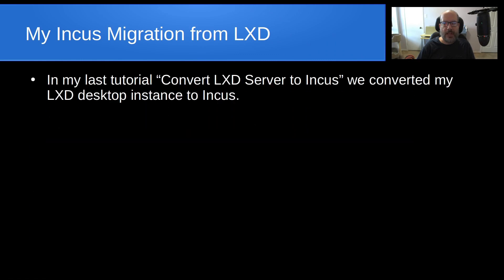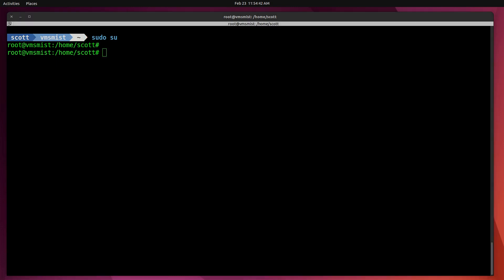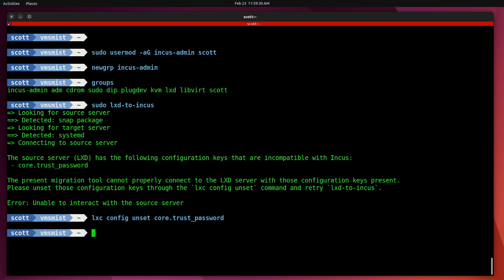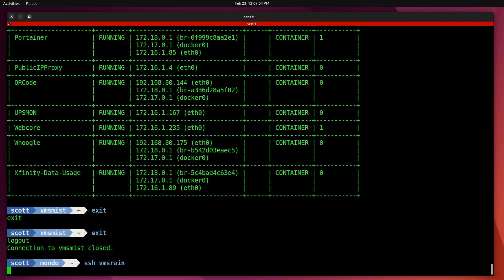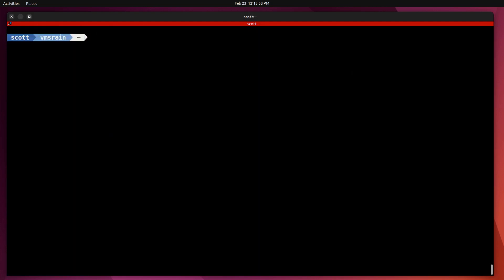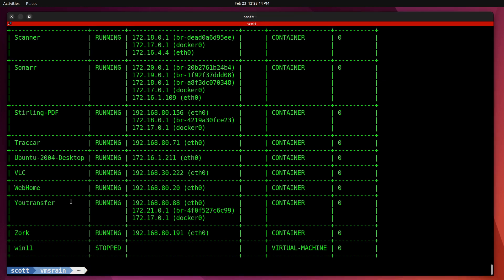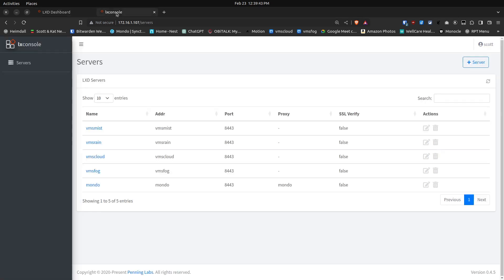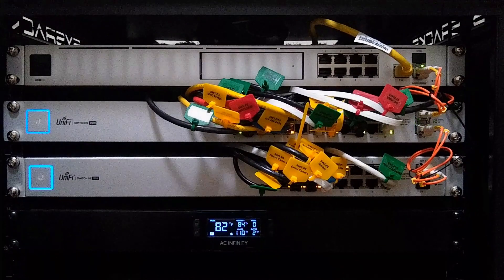My Incus Migration from LXD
In my last tutorial “Convert LXD Server to Incus” we converted my LXD desktop instance to Incus.  This time, I convert both of my production LXD servers (vmsmist & vmsrain) to Incus.  After three years of focusing on LXD, the ScottiBYTE channel forks to Incus.